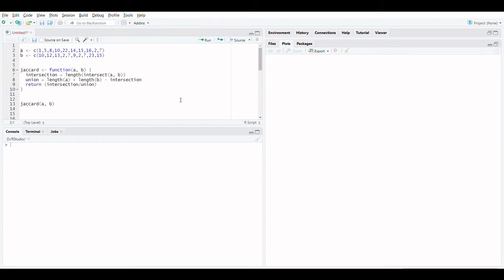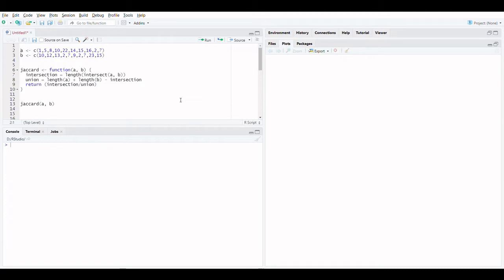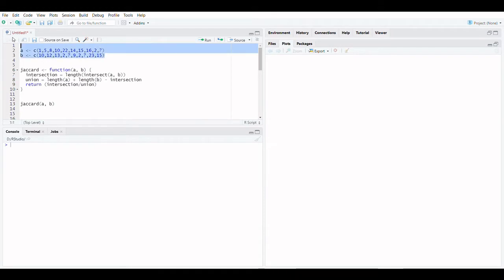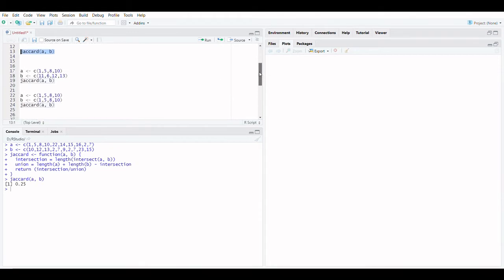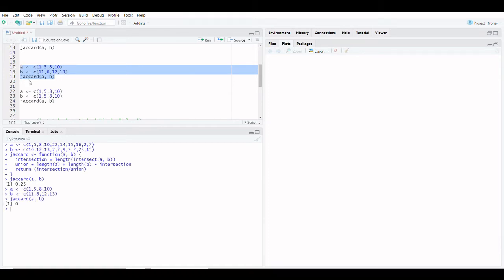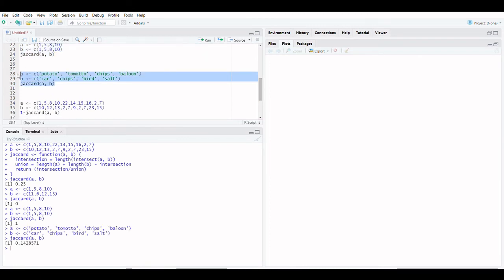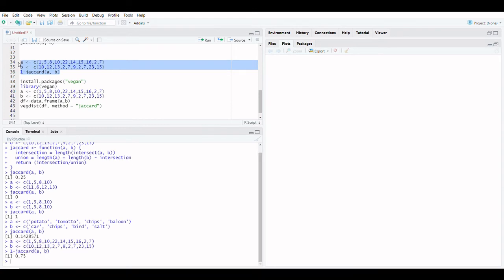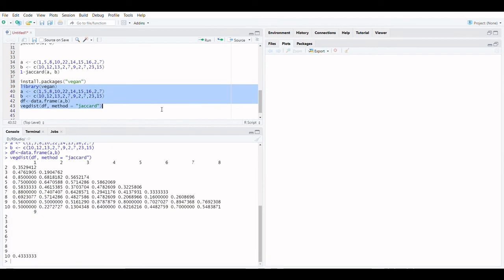Jaccard Similarity in R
The Jaccard similarity index compares two sets of data to see how similar they are. It might be anywhere between 0 and 1. The greater the number, the closer the two sets of data are.

The Jaccard Index is a statistical measure that is frequently used to compare the similarity of binary variable sets. It is the length of the union divided by the size of the intersection between the sets.